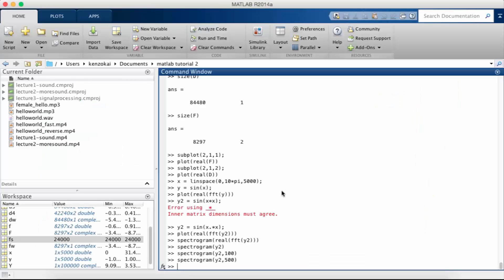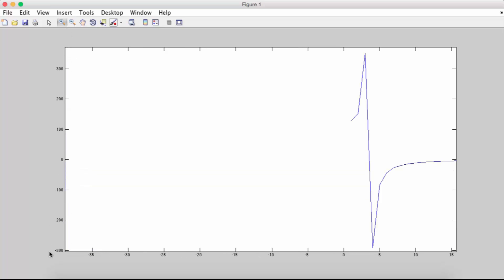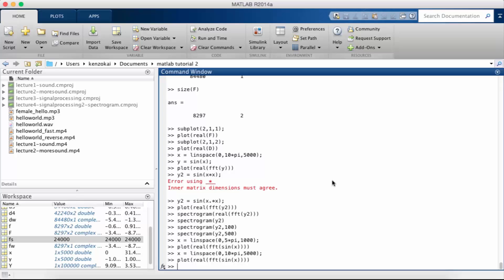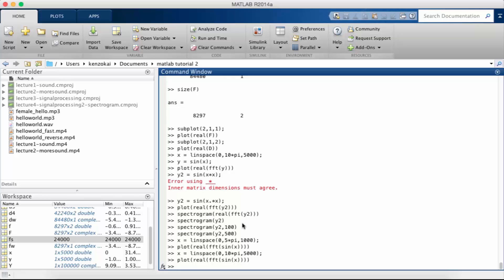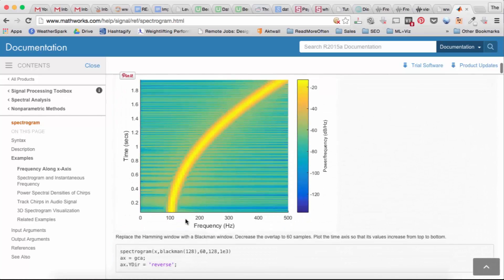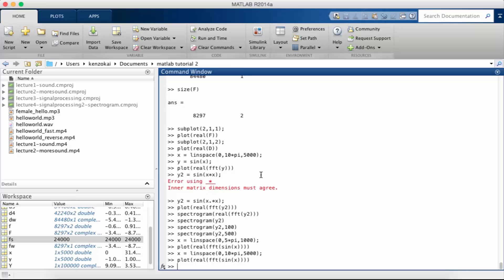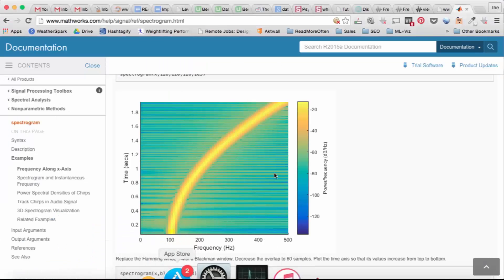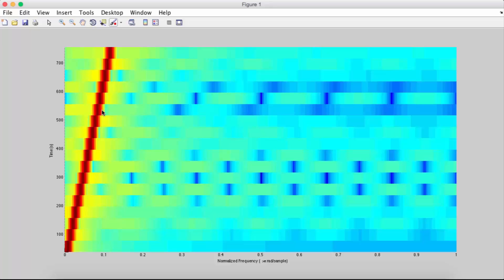Learn MATLAB Episode #15: Fourier Transform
In this MATLAB tutorial we will continue learning about the Fourier Transform. We will do some graphing and other data visualization techniques.